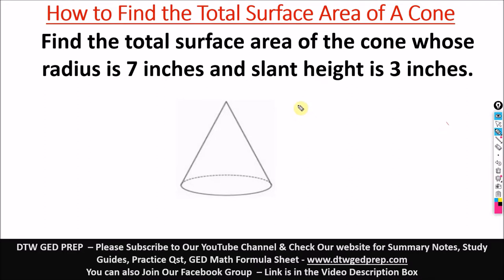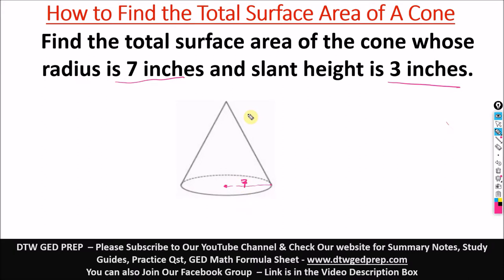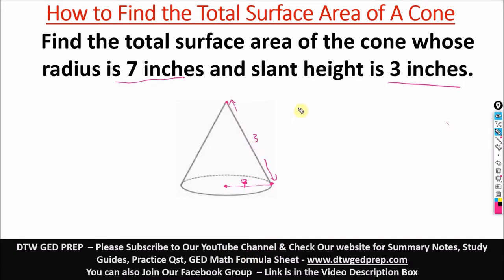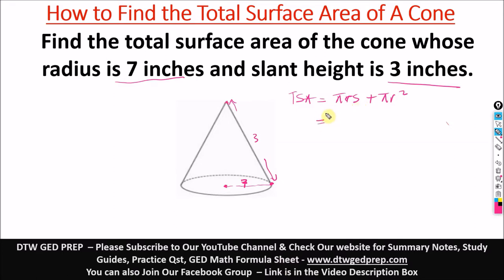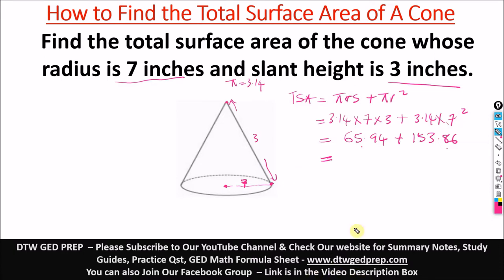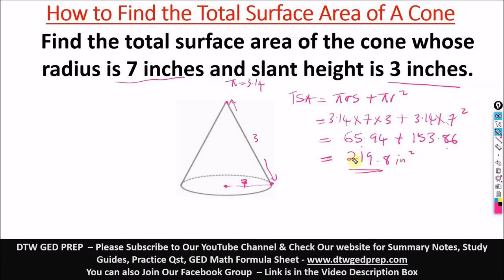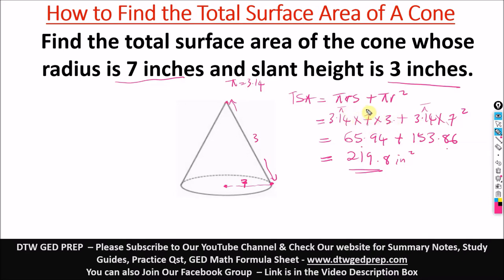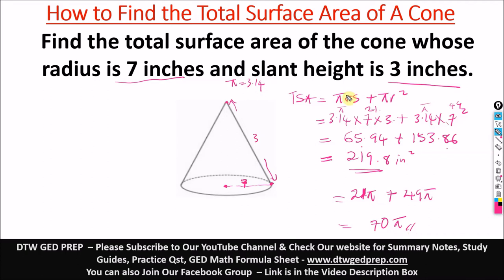How to find the Surface Area of A Cone - GED Math Test Crash Course